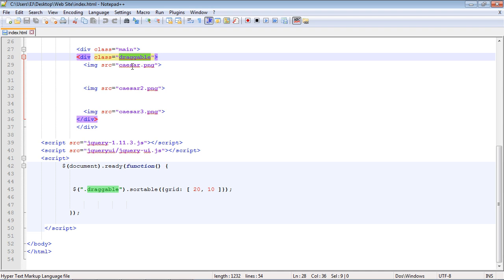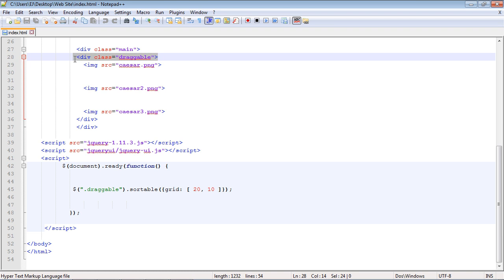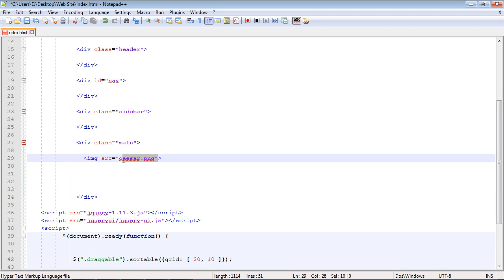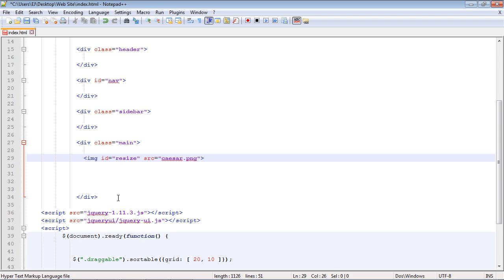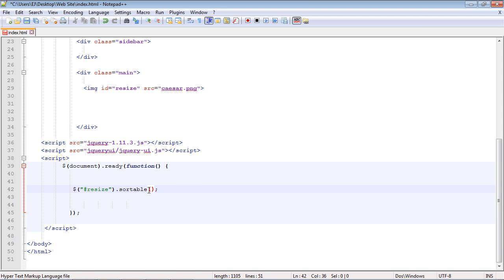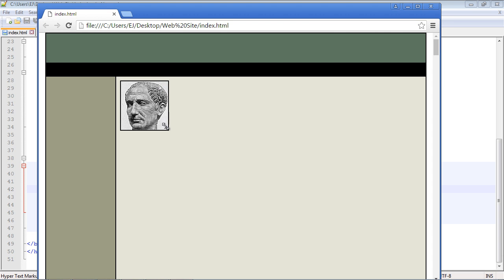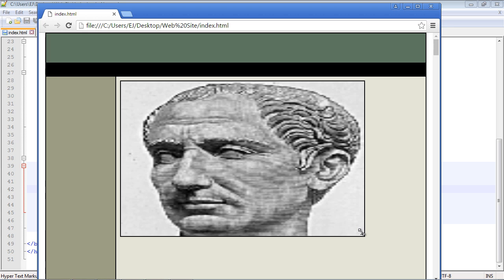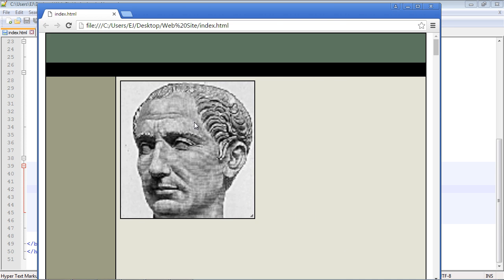jQuery Tutorial for Beginners - 52 - Resizable widget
In this jQuery video we will cover the resizable widget.